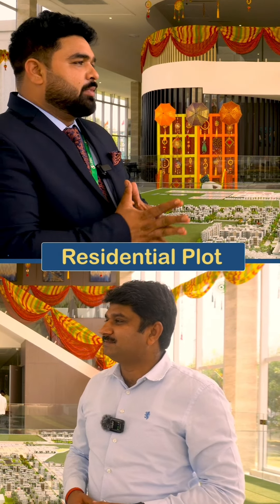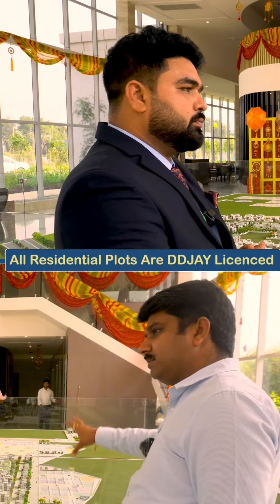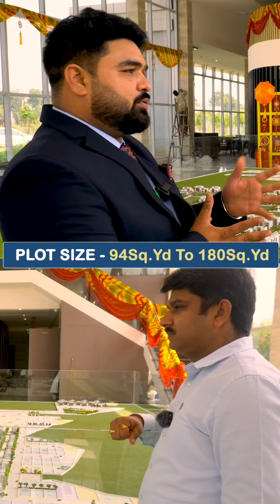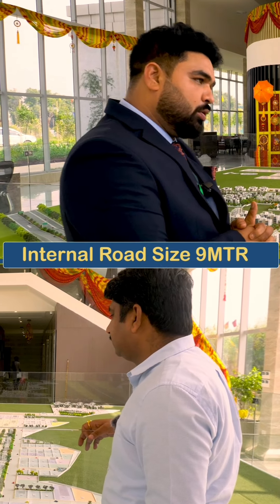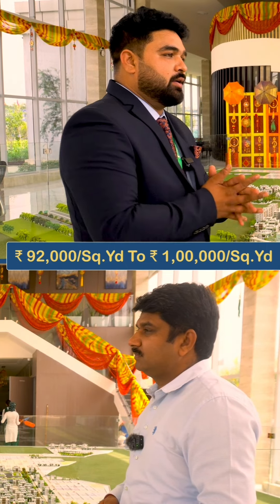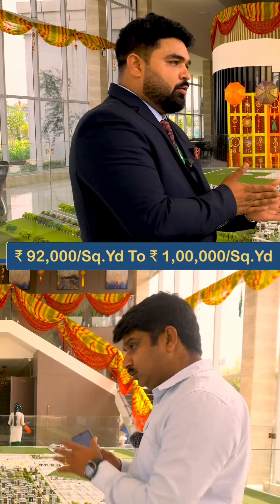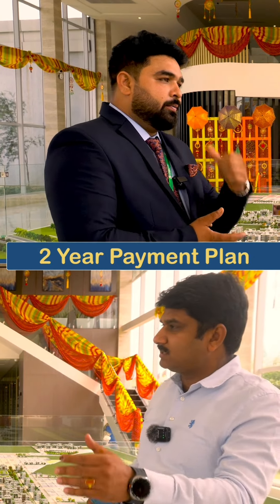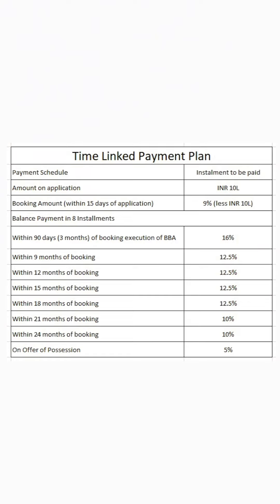Payment Plan | 130 Acres | Signature Global City of Colours | NH-8, Sidhrawali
The payment plan for Signature Global's "City of Colours" offers flexible options for residential, industrial, and commercial plots. Buyers can choose from easy installment plans, ensuring affordability and convenience. The development spans 130 acres, located strategically along NH-8, providing seamless connectivity and investment potential.